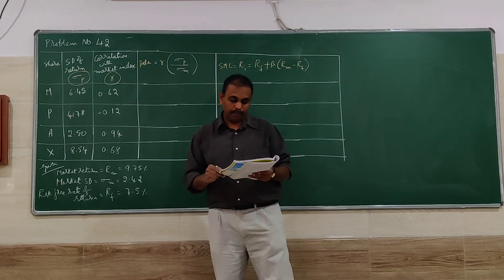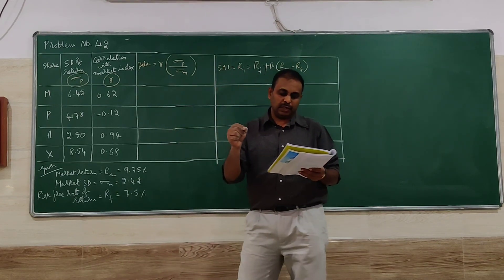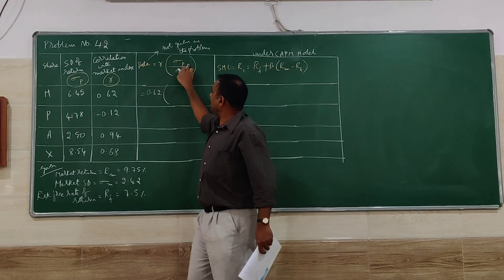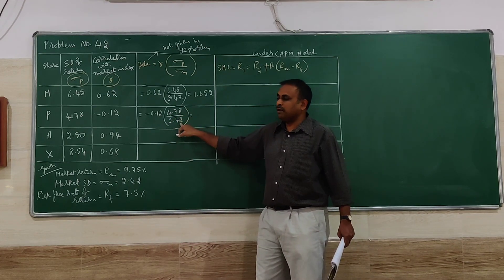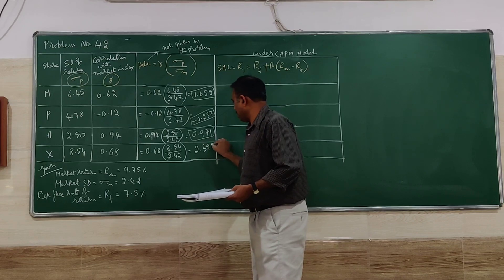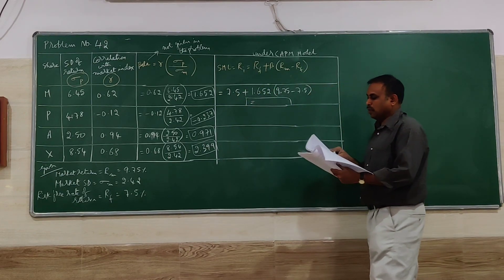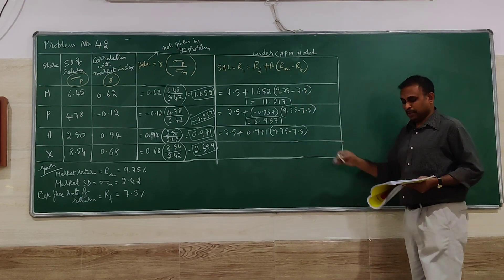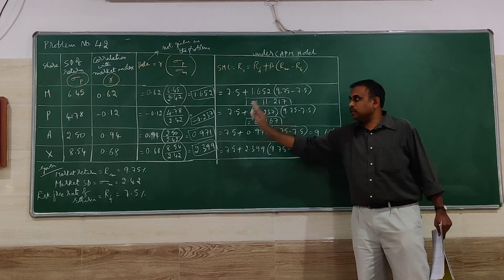PORTFOLIO MANAGEMENT--PROBLEMS ON cal of Beta & Expected rate of return using CAPM model.No42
Investment Management, Portfolio Management and Security analysis subject--Calculation of β (Beta) co-efficient and Expected rate of return using CAPM model --Problem No.42